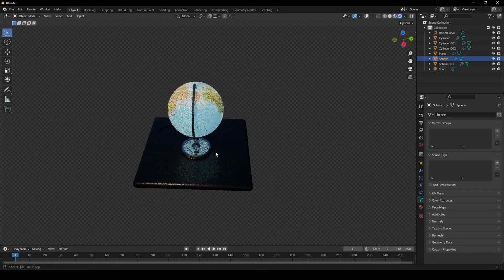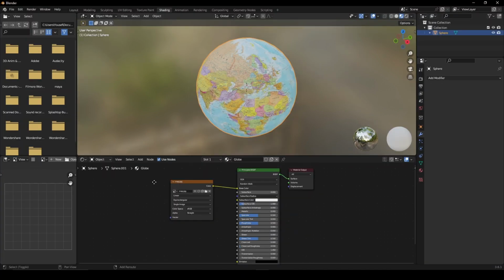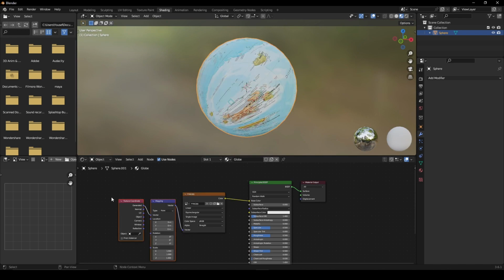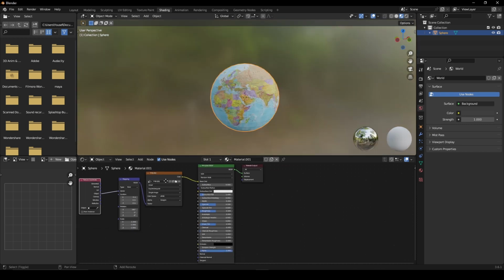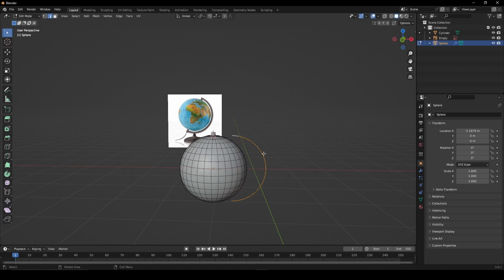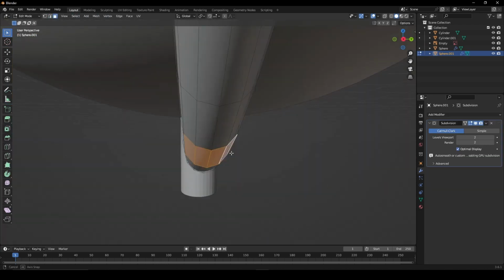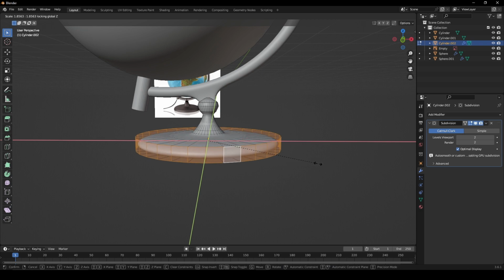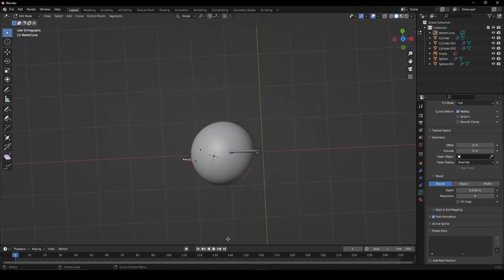Create a Globe in Blender in 1 Minute!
Learn to model a globe in this 1 minute blender beginner tutorial!